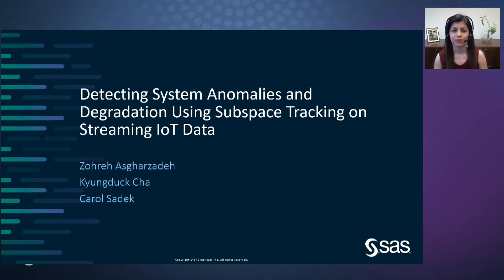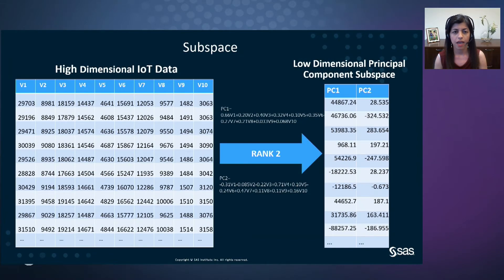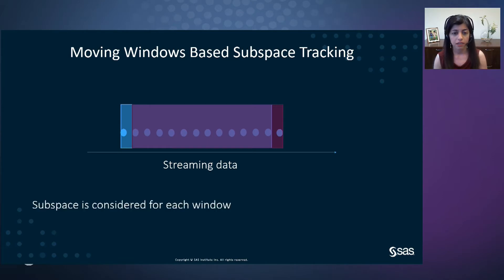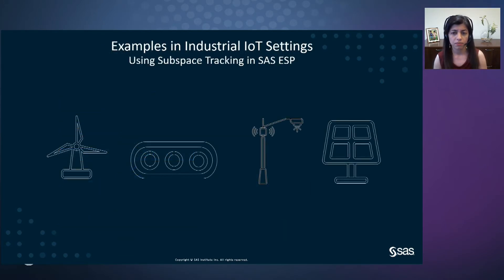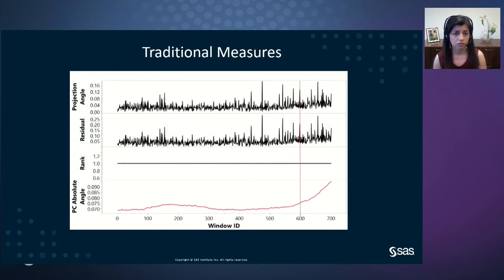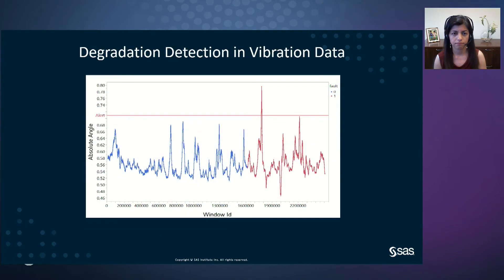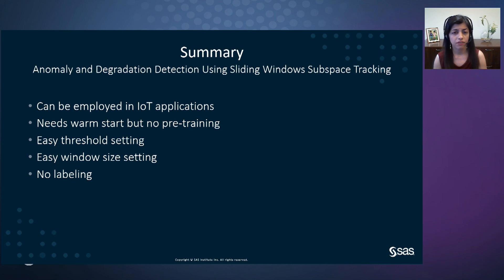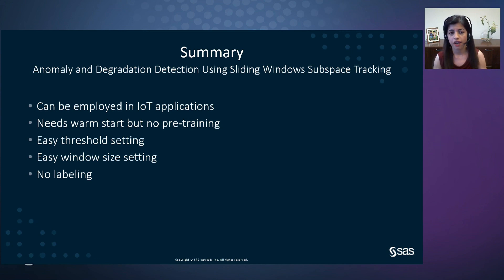Anomaly and Degradation Detection Using Subspace Tracking in Streaming Data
In our increasingly connected digital world, many sensors are connected to each other. Each sensor provides several features and data from those features. As a result, the data sets created from Internet of Things (IoT) applications can consist of hundreds or even thousands of dimensions. Even though the dimensionality is high in these data sets, the actual rank is mostly low because of the high correlations between these dimensions. As a result, subspace analysis and subspace tracking are useful methods of capturing low-dimensional structures from high-frequency, high-dimensional data. In streaming data, a substantial change in the subspace can indicate an anomaly. This session will introduce several measures for detecting changes in the subspace that we use in our anomaly and degradation detection methods. We also present the results of applying our methods to simulated and real-world data sets. These methods have been implemented in an event stream processing platform.

PRESENTER: Zohreh Asgharzadeh, Senior Manager of Advanced Analytics R&D, SAS

Contact SAS | We’re here to help you.